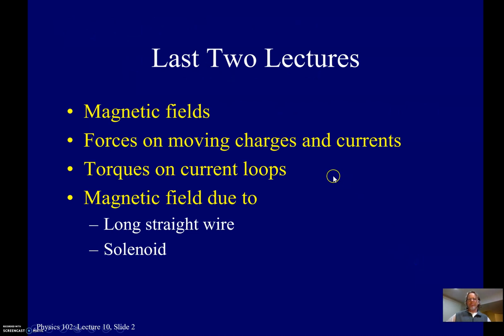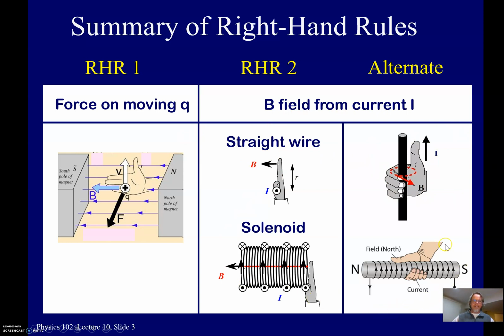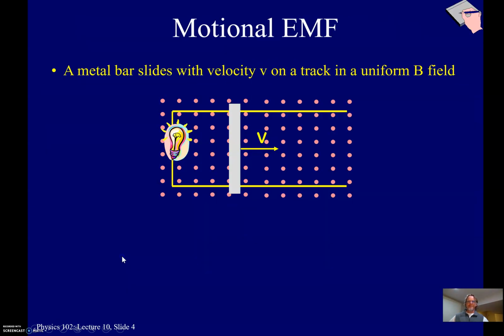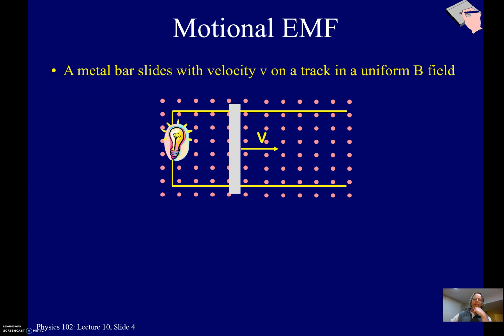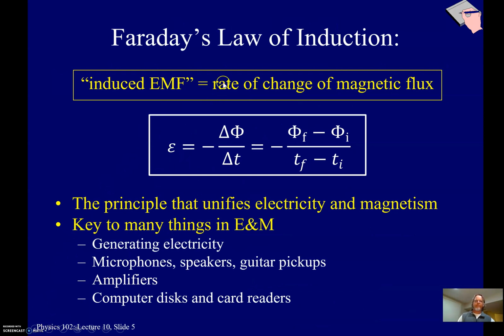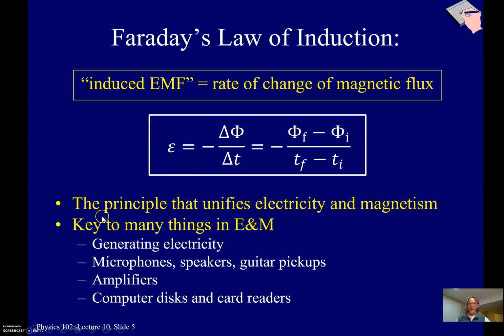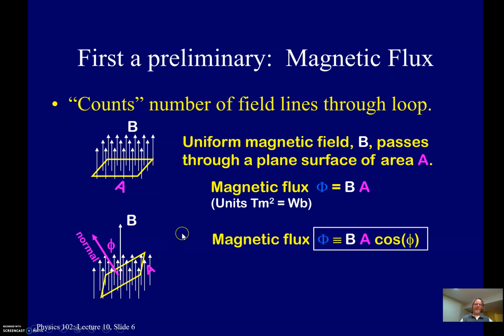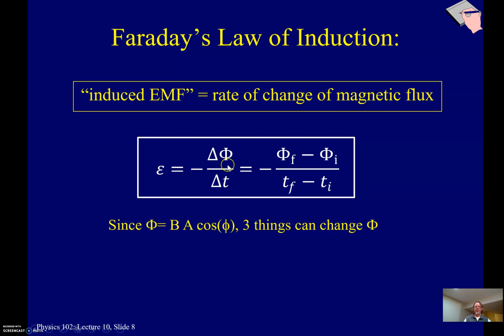Faraday vid ppt 1